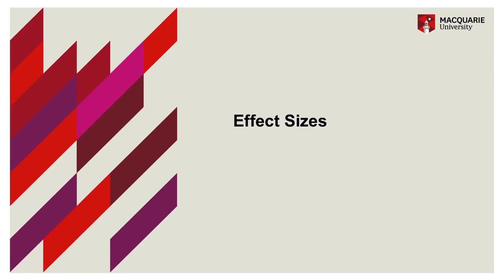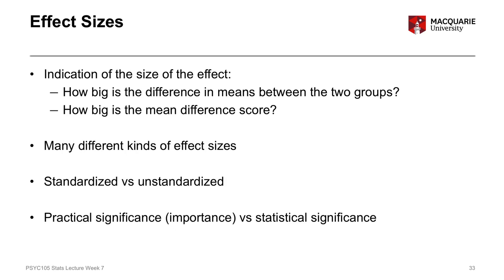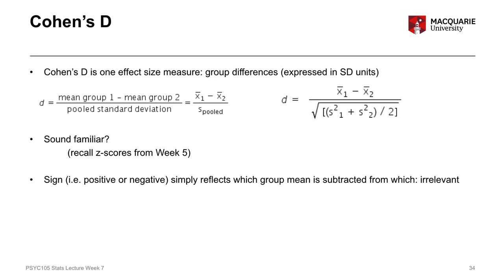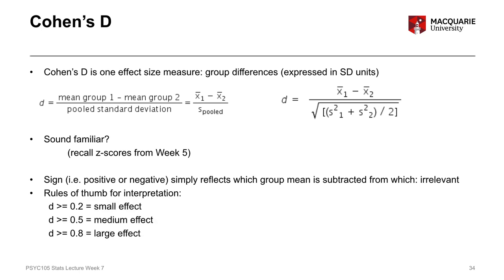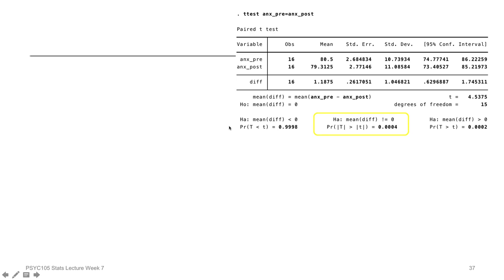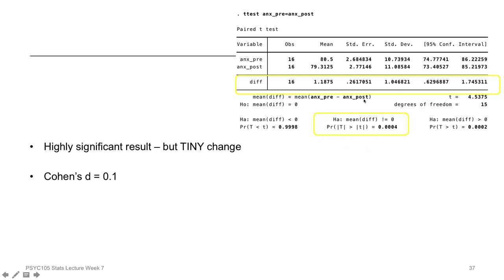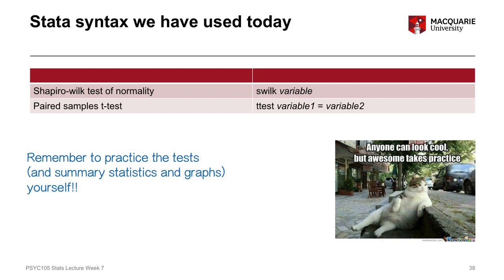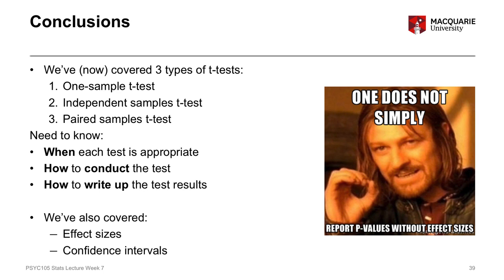PSYU1105 PSYX1105 statistics lecture week 7 part 5